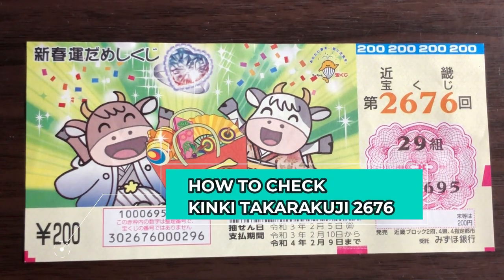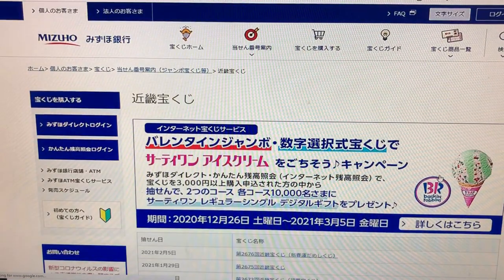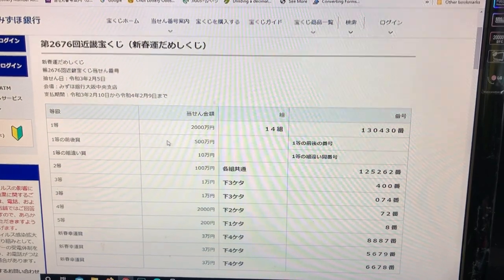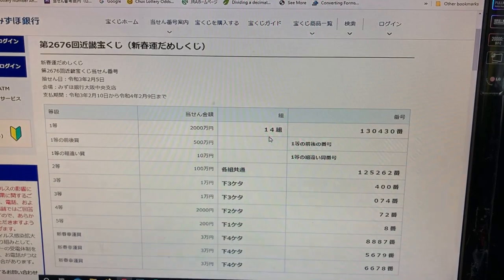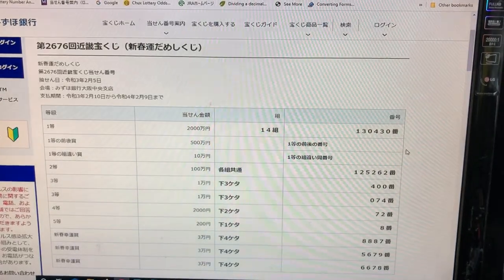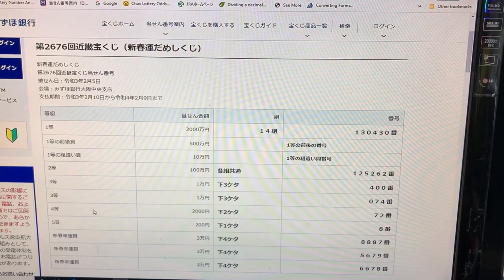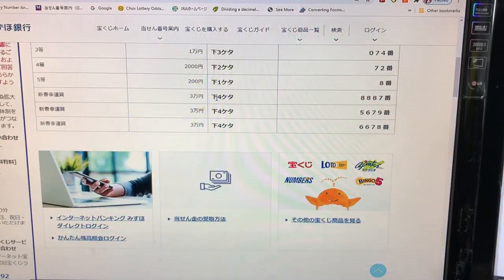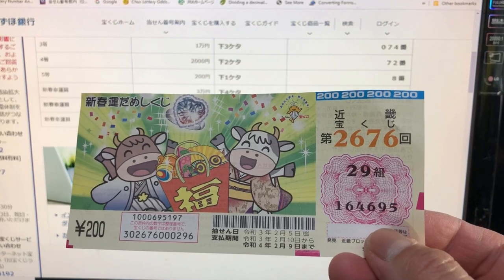HOW TO CHECK KINKI TAKARAKUJI DRAWING 2676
Feb 7,2021

Did you win Kinki Takarakuji 2676?  Not sure?  Watch and learn how to check your ticket!

Bingo 5,
Japan Lotto,
Japan scratch lotto
Japan sightseeing,
Japan travel guide,
JAPAN,
Japanese banking,
Japanese culture,
Japanese language,
Japanese,
Japanican,
lottery,
takarakuji,
things to do in Japan,
Tokyo,
Typhoon in Japan,
visit Japan,